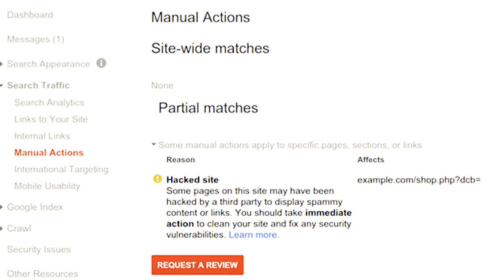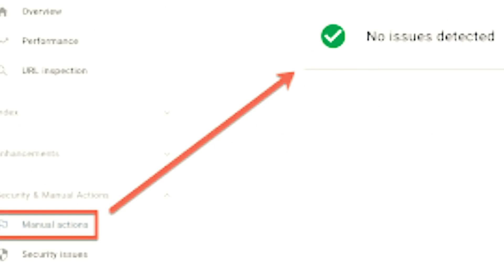Google Penalty Recovery How to Recover from It? - SEO XOOM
Google Penalty Recovery - How to Recover from It?

Competitive Link Analysis
Beware of these links
Difference between Followed Links and Nofollow Links
Nofollow links
Nofollow links pass referral traffic but no value to your website
Nofollow links can benefit your website in Google’s local algorithm